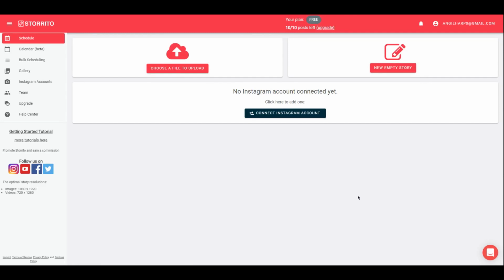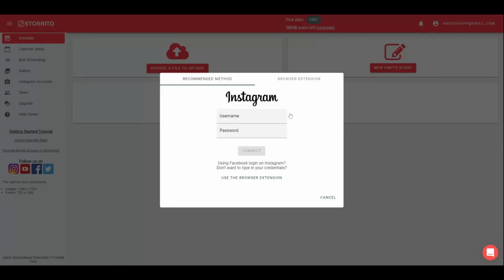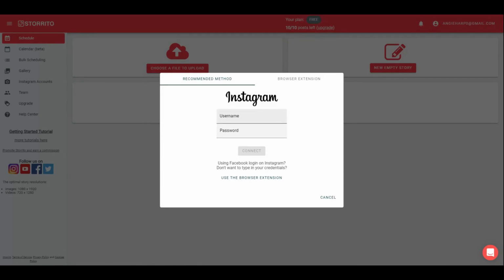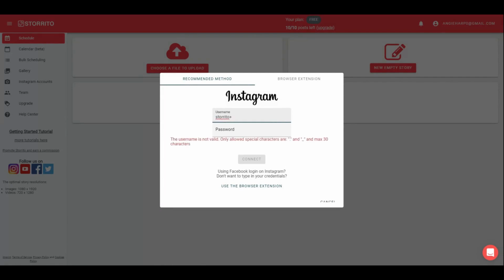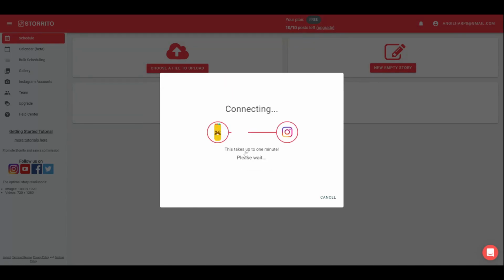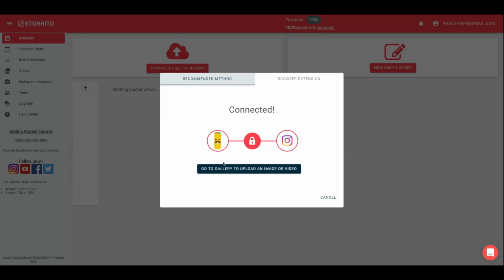Connect an Instagram account to Storrito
In this tutorial we show you how to connect your first Instagram account to Storrito.